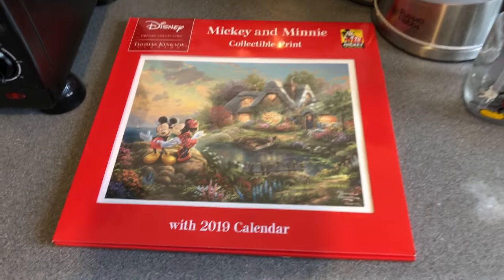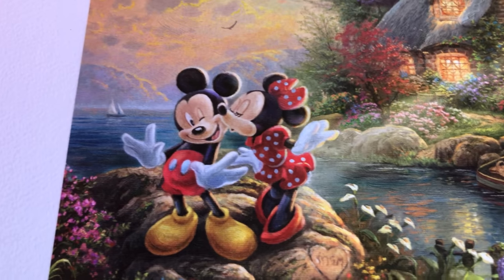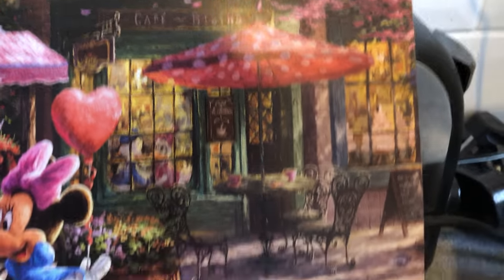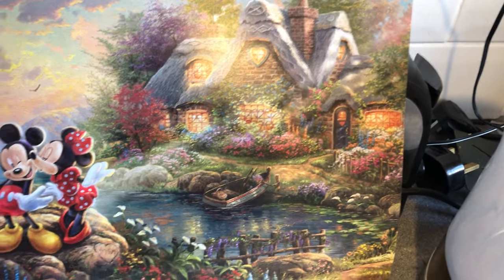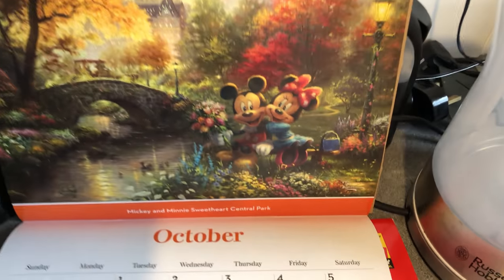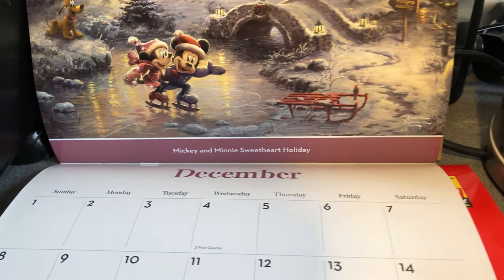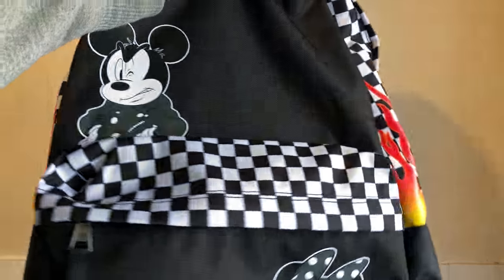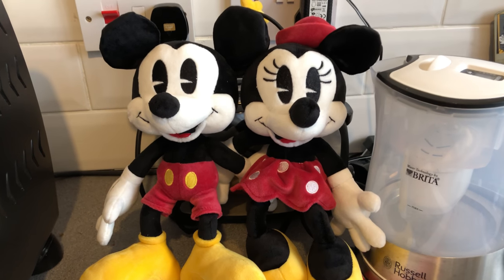[4K] miniVlog: Thomas Kinkade Studios Print & 2019 Calendar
A look at the Thomas Kinkade Studios Mickey90 Print & 2019 Calendar set, along with a few other goodies I've accumulated from the Mickey Mouse 90th Anniversary ranges so far.